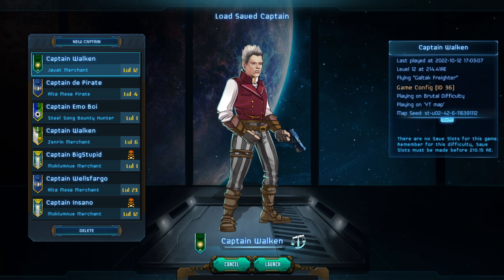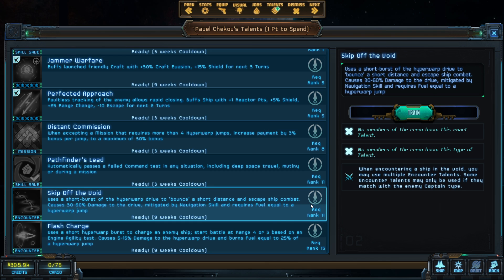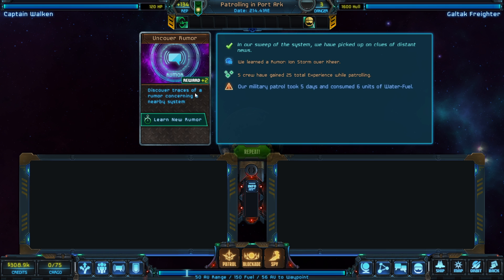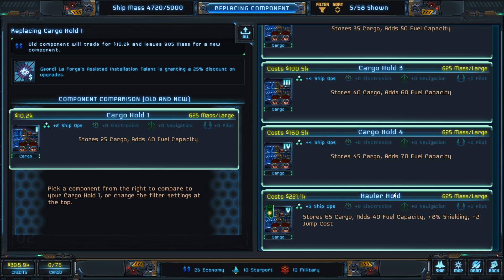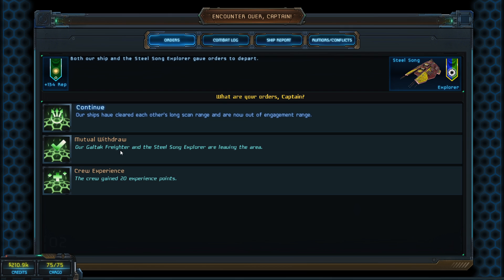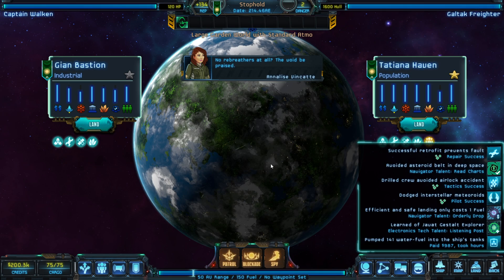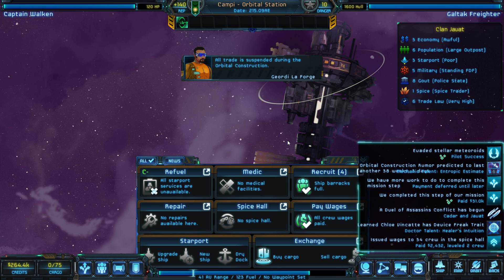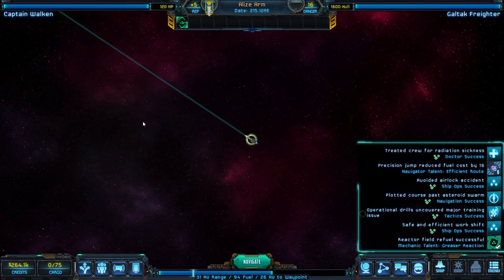Star Traders: Frontiers Ep. 8 (Brutal Difficulty Merchant/Scavenger)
Hello friends, I'm bigstupidgrin. This is a brutal difficulty merchant run of Star Traders: Frontiers with a side-emphasis on salvaging. As the series goes on, I'll probably include some ship combat, but that's also probably when I'll get vaporized, haha.

In this we gain the most important talent in the game, run a salvaging mission, and then all hell breaks loose.

Any corrections/tips in the comment section are very welcome. I've played this game a lot, but am no expert.